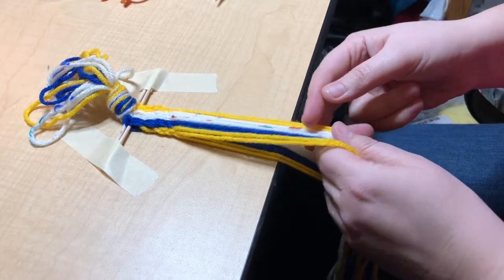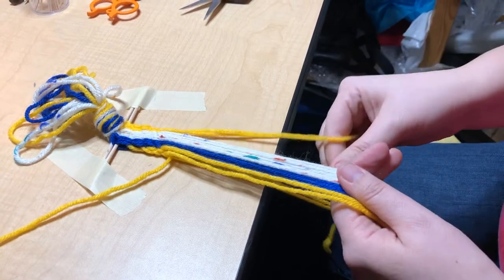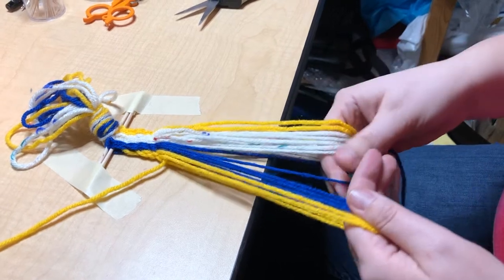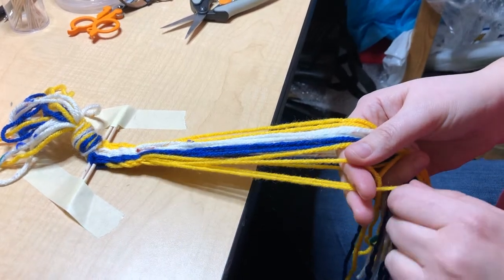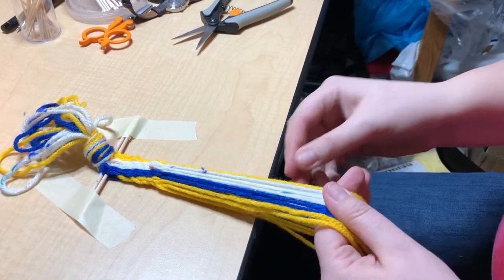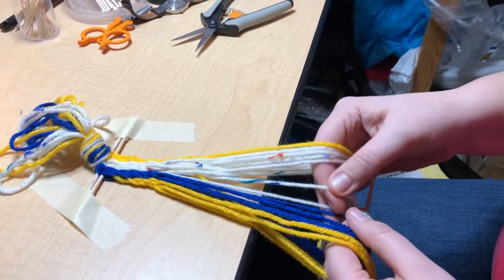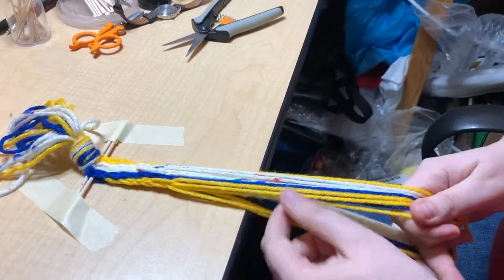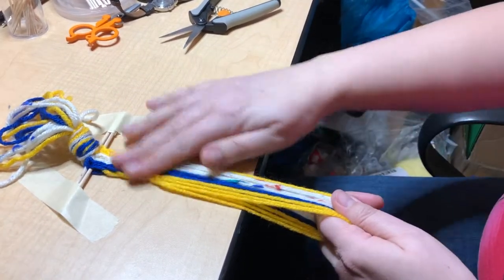Quick Finger Weaving Video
A really quick demo of finger weaving.